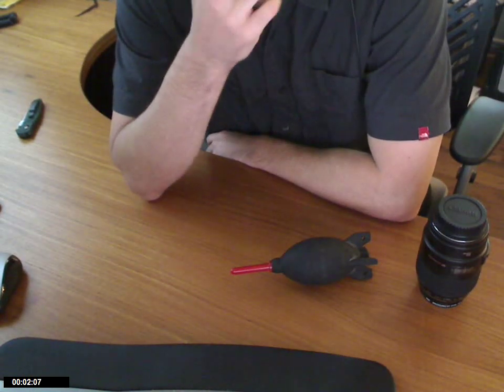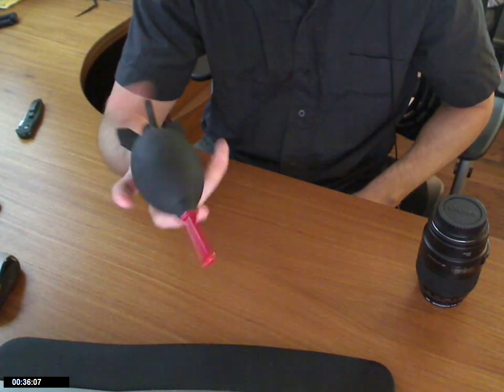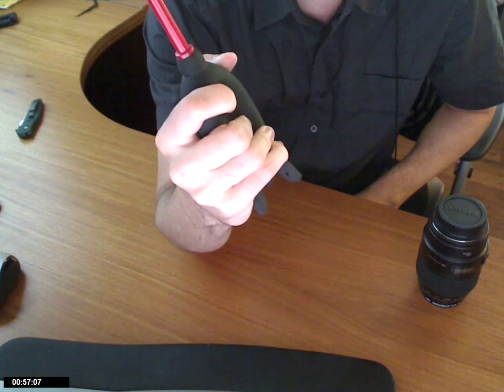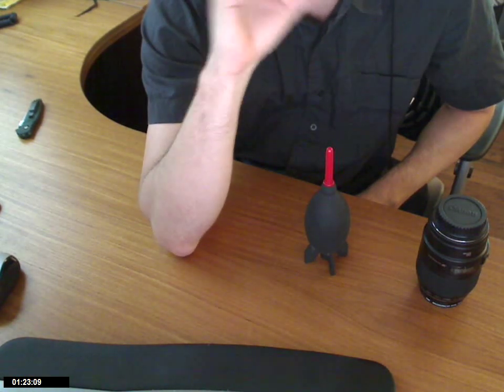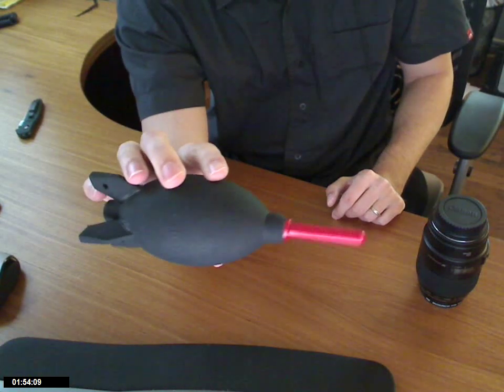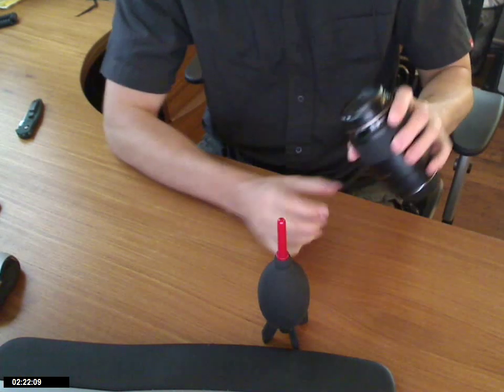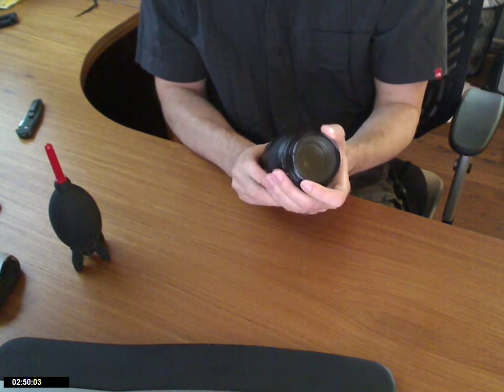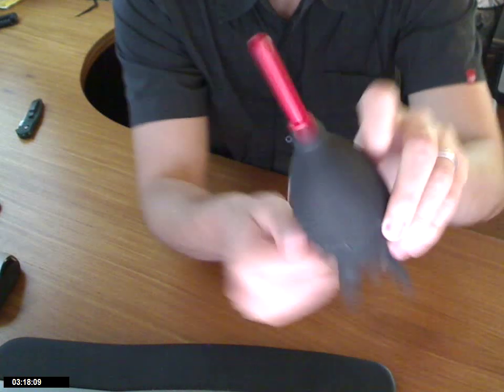Photography Tool Tip: Giotto Blower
Photography Tool Tip:  Giotto Blower - Good for cleaning out sensor dust